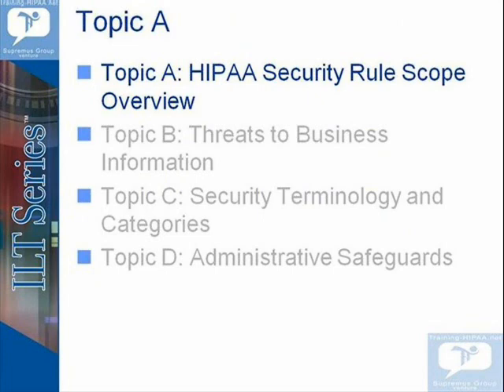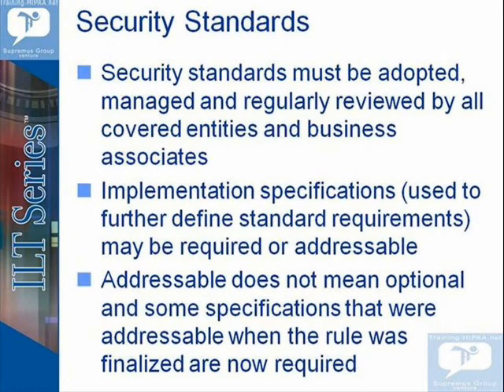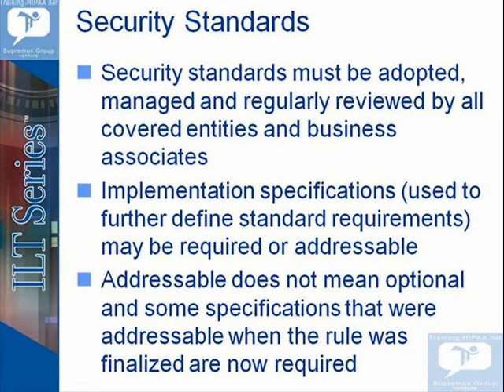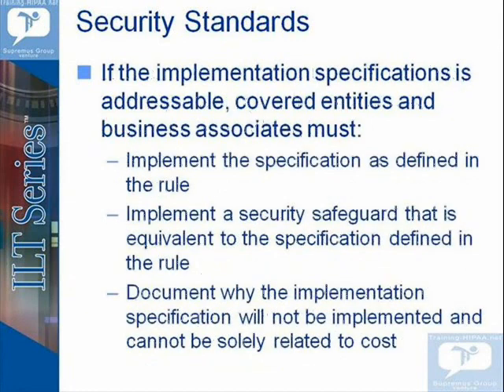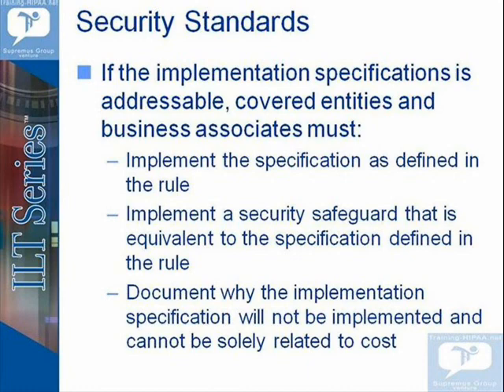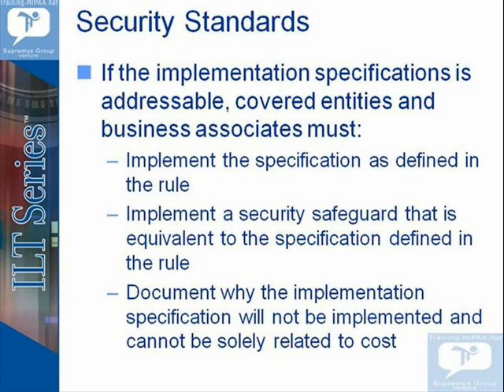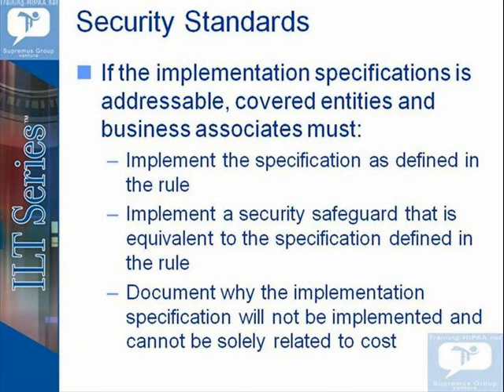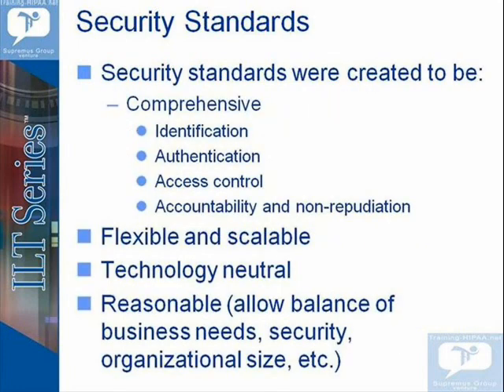HIPAA Security Training CHSE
Certified HIPAA Security Expert (CHSE) is ideal training for the IT staff and HIPAA Security compliance team members to understand the HIPAA Security requirements.